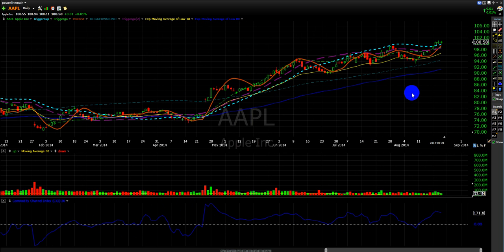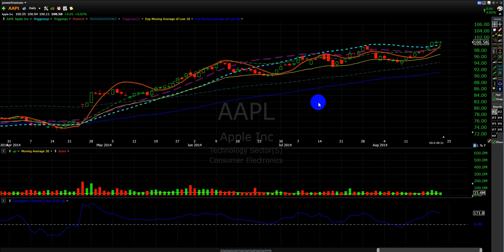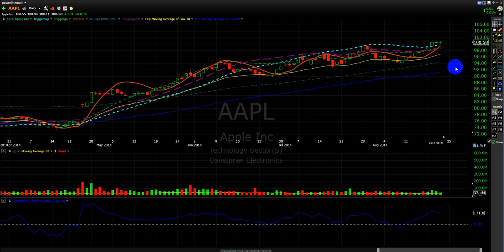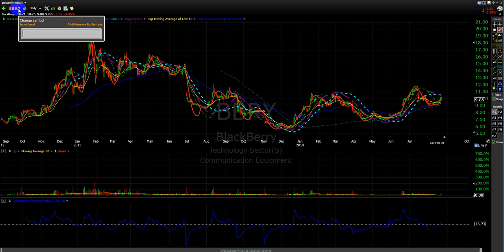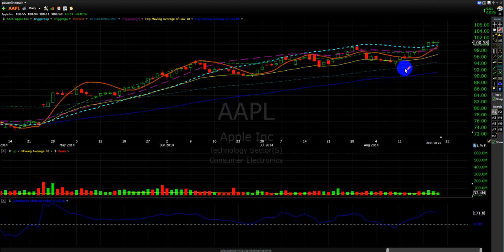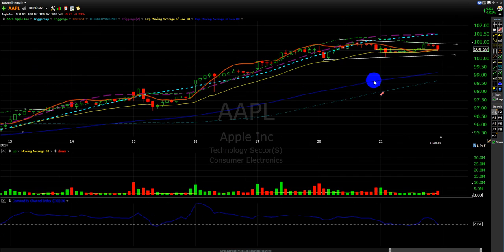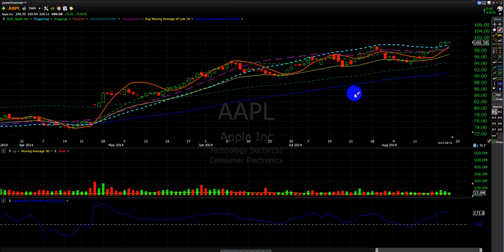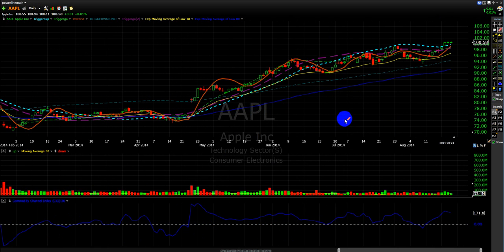$AAPLaug21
special video update you can find me on stock twits as powertriggertrade